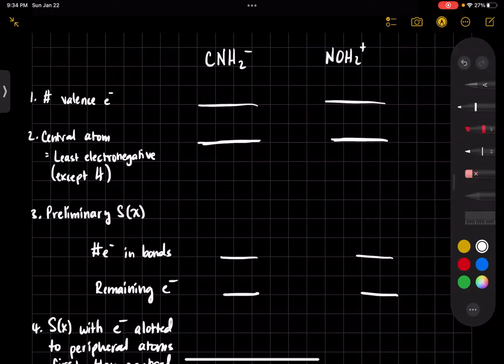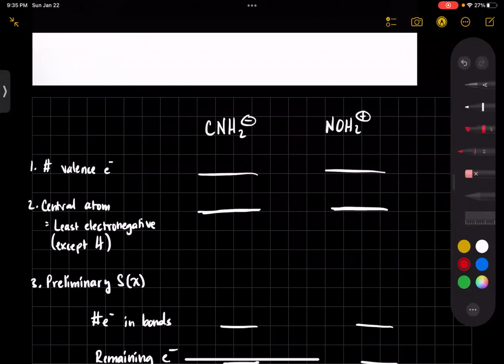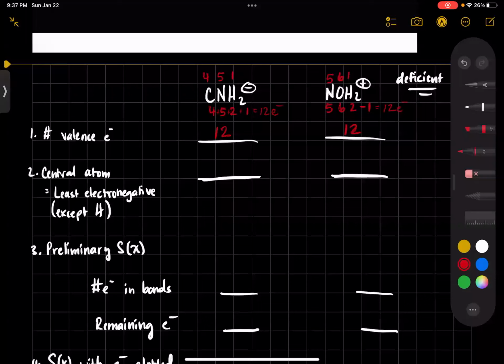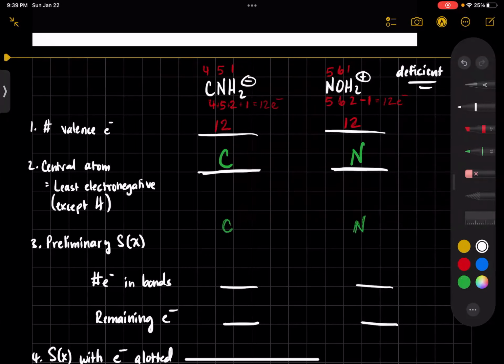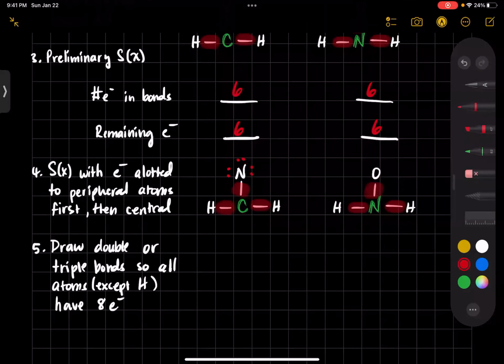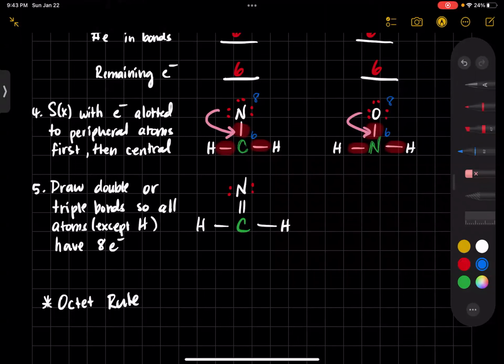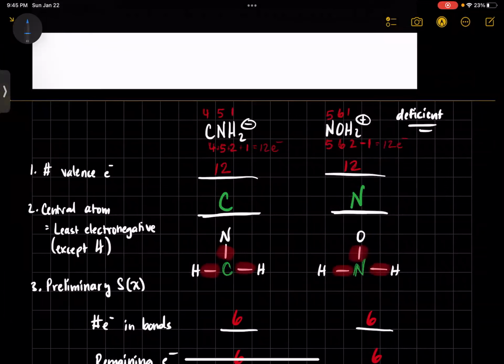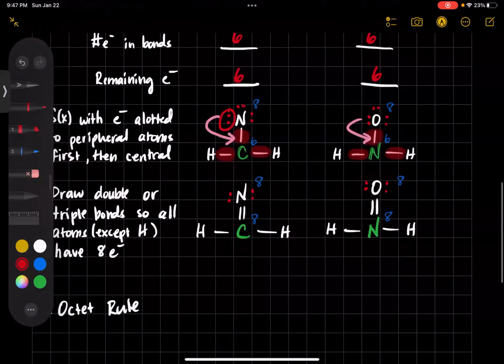Lewis Diagrams Simple Covalent Compounds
Tutorial for determining Lewis Structures for simple covalent compounds in which the central atom obeys the standard octet rule.